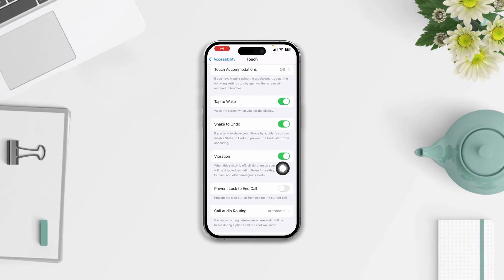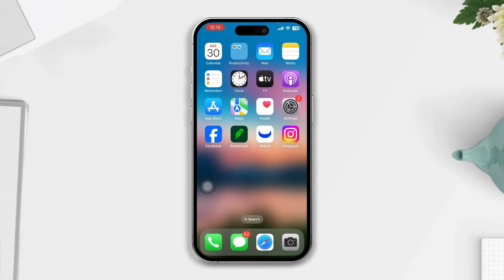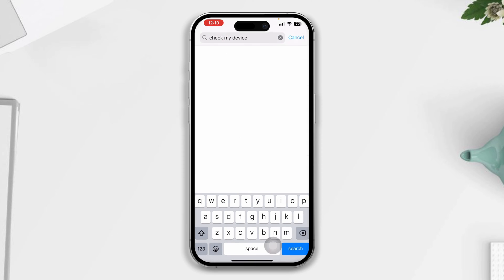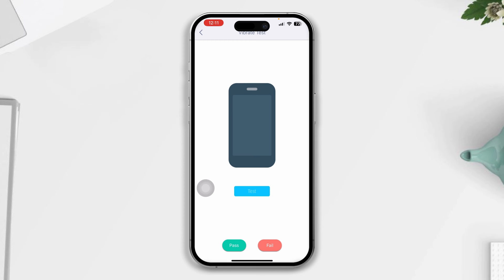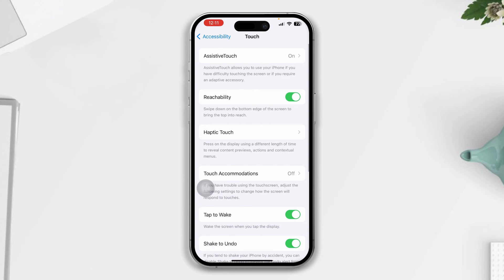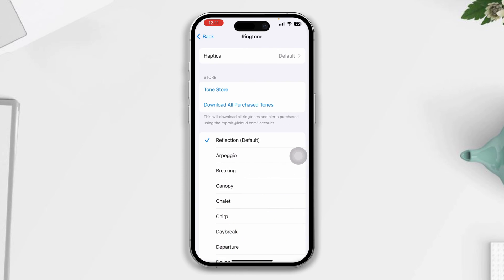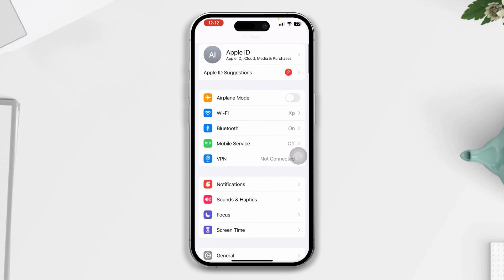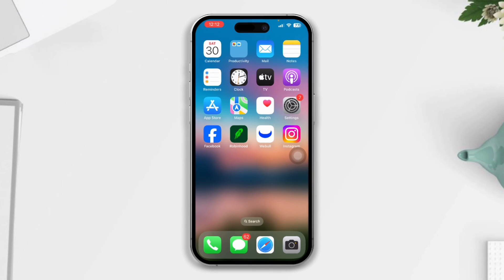How To Fix iPhone Vibration Not Working After iOS 17 Update | Vibration Stopped Working on iPhone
Is your iPhone vibration not working after iOS 17 update? Facing iPhone vibration stopped working after the update issue? If you're struggling with vibration stopped working on iPhone issues, then this video will be very helpful for you. You may think why is my vibration not working on my iPhone? how do I fix the vibration on my iPhone? No worry!

In this video, I've shown how to fix the vibration on the iPhone after the iOS 17 update and how to fix the iPhone vibration not working issue. So if your iPhone won't vibrate after an update or your vibration not working on your iPhone after the iOS 17 update, then watch the video guide. Watch and follow the method carefully step by step and learn how to fix iPhone vibration not working issue.

00:01- Video intro
00:20- Solution 1: Check these settings
00:37- Solution 2: Check the hardware issue
01:14- Solution 3: Check vibration settings
01:56- Solution 4: Reset all settings
02:35- Solution ending